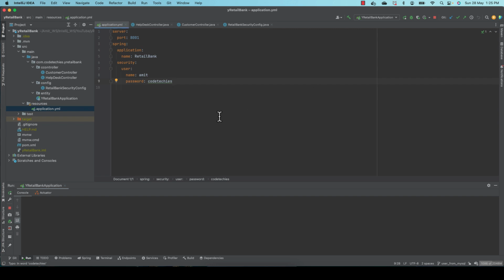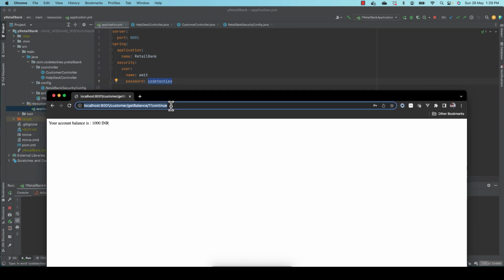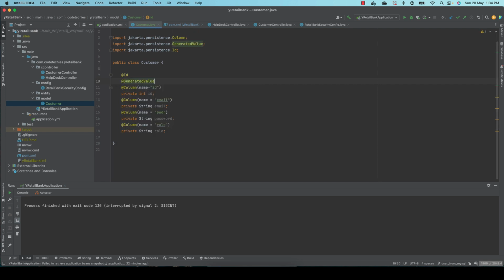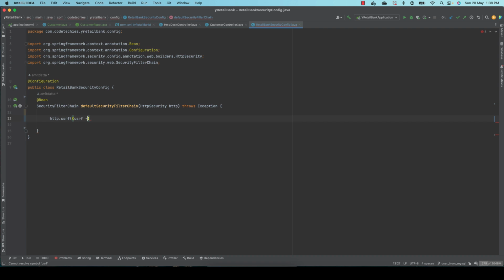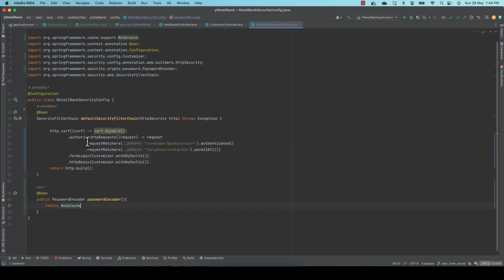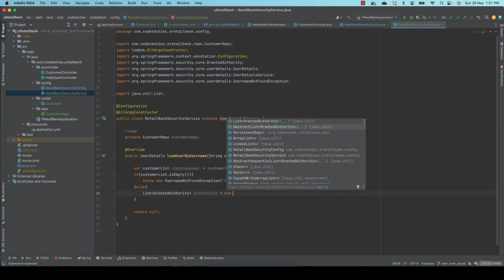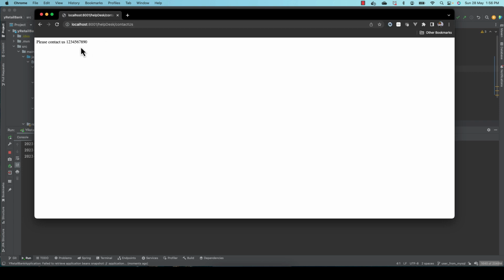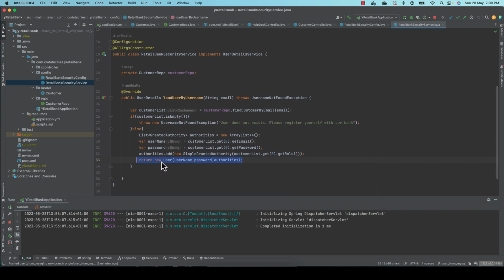How to define and manage user in Spring Security using Spring boot microservice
How to define and manage user in springsecurity to secure specific API endpoint . A step by step tutorial to secure a microservice with springsecurity